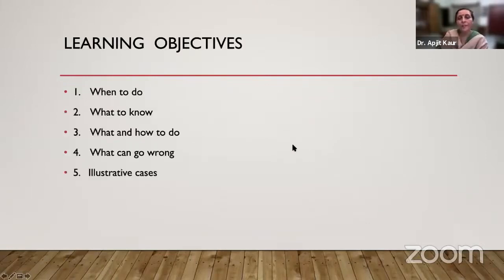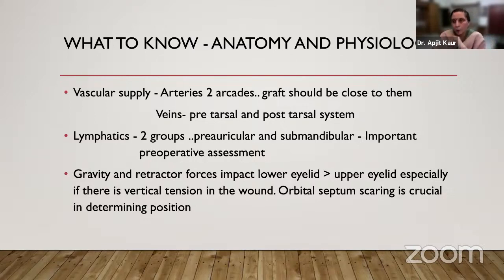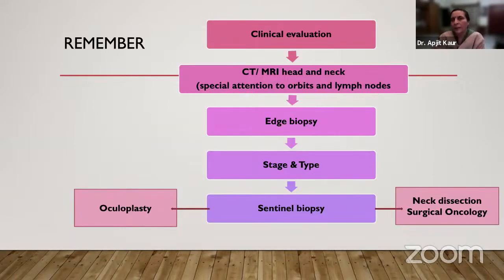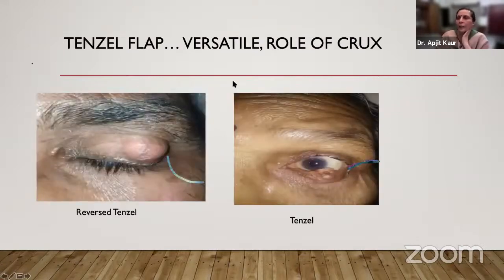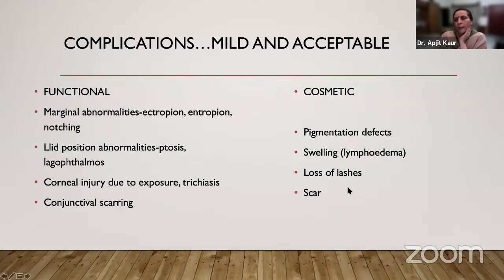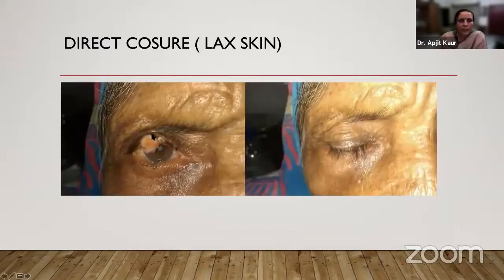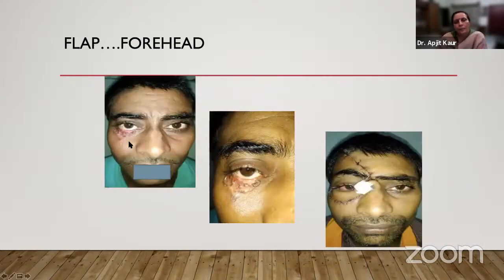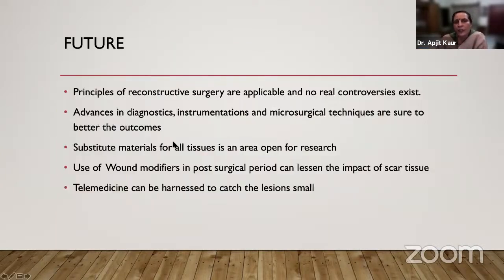AIOS ARC PG Update Series in... Dr. APJIT KAUR